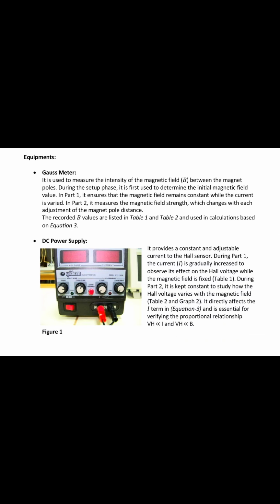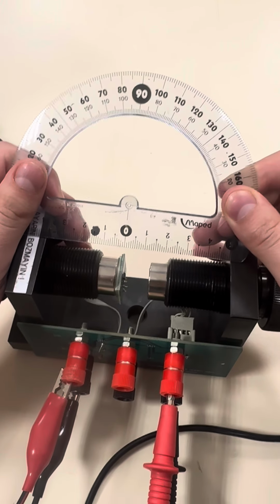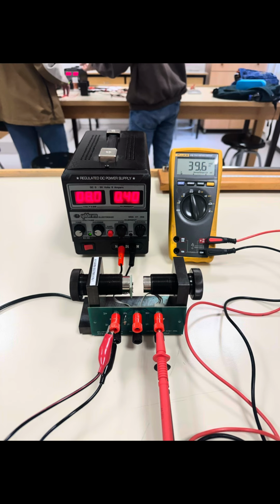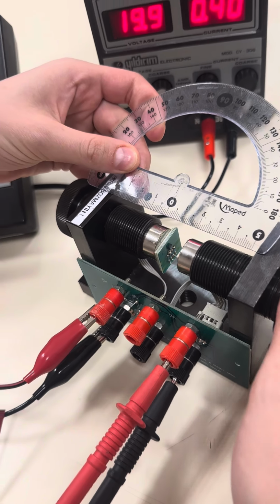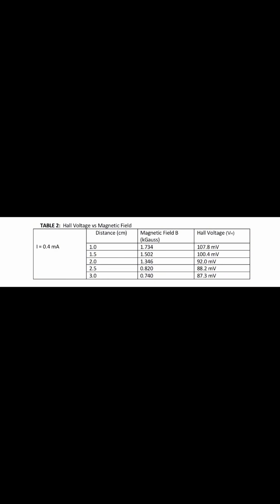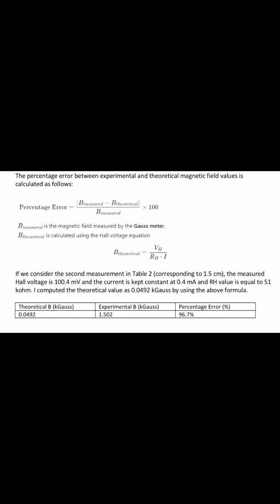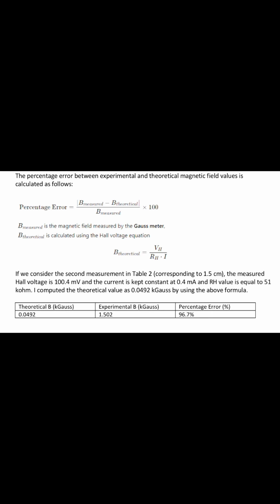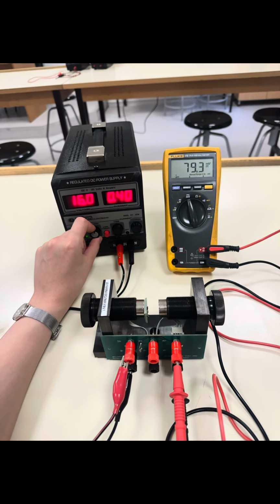29 Kasım 2025